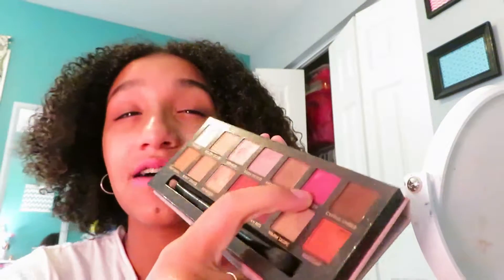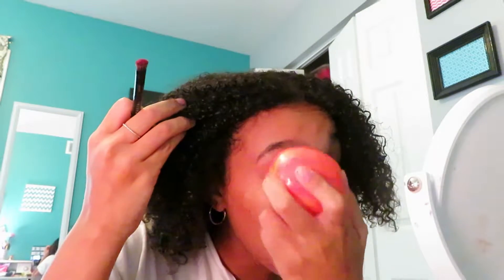Doing my Makeup With an Apple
Make sure to leave any video ideas to possibly see them created! See you next Sunday or Monday :)